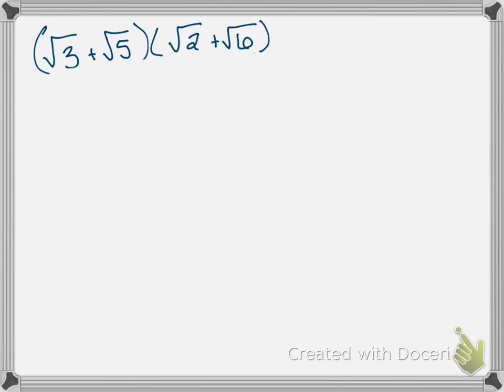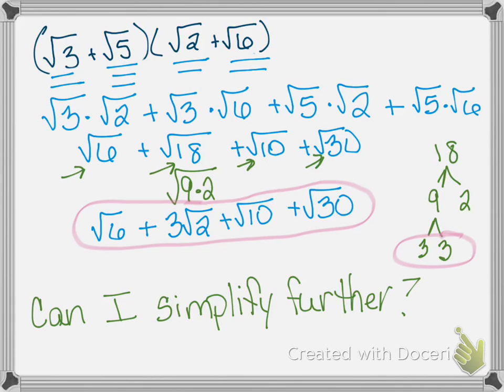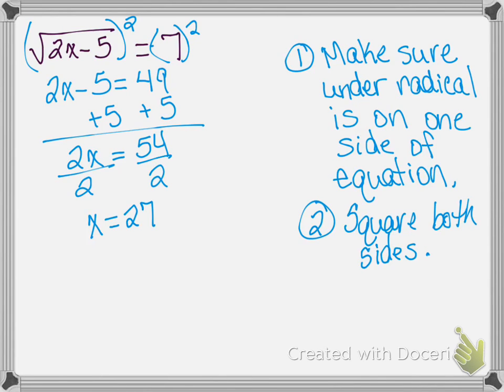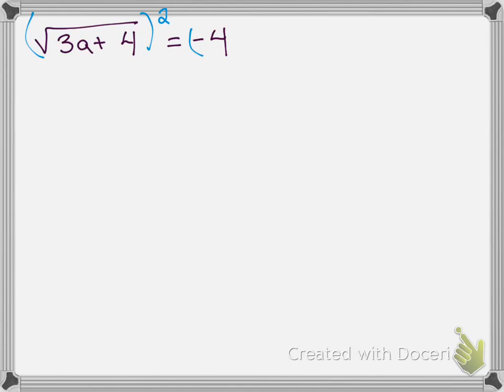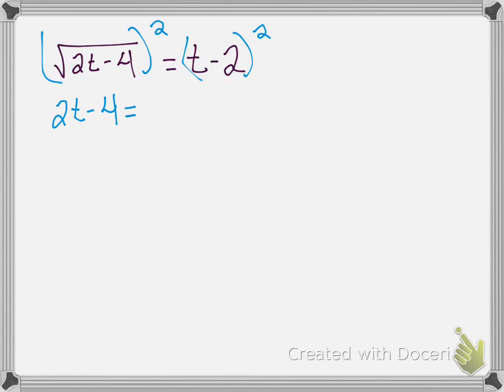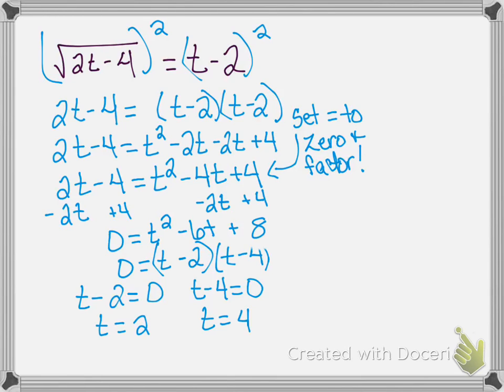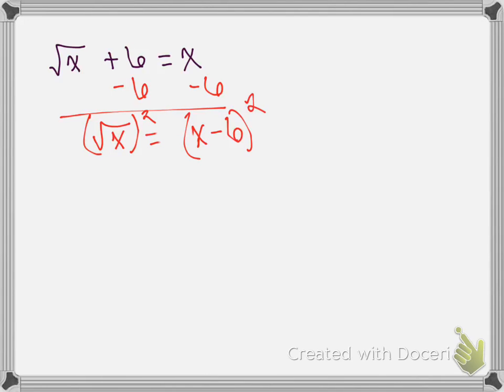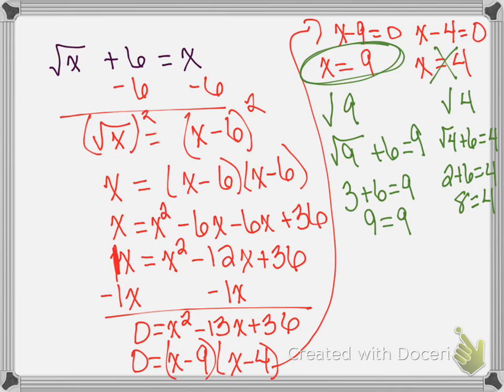radicals FOIL and solving equations math 131 ch 5